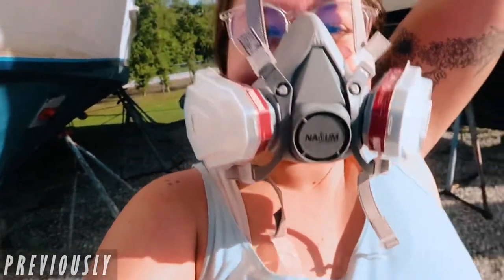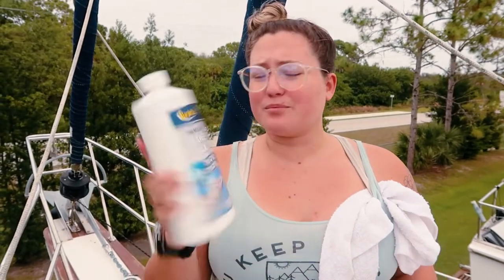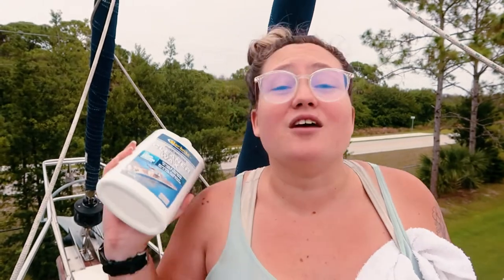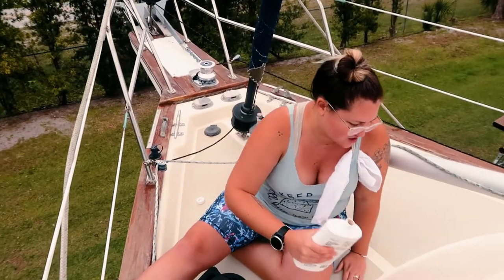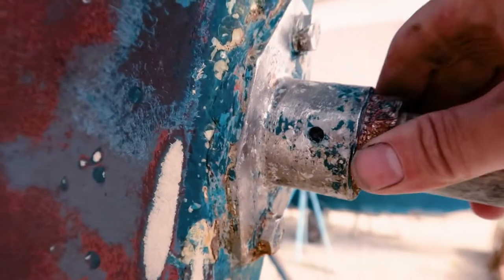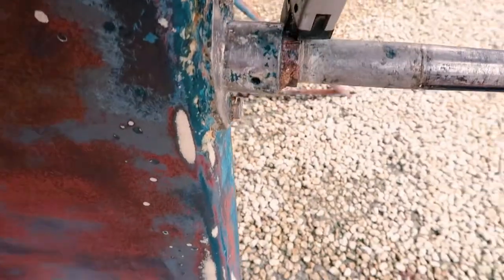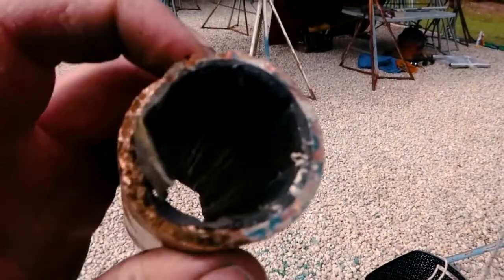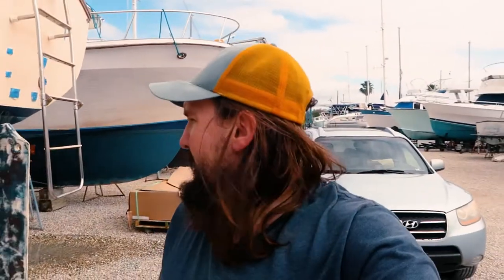Prep for our NEW SOLAR ARCH | Ep. 10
We bought a new solar arch from Atlantic Towers called a Tower In A Box. In order for us to install it, we had to do some prep work. Biggest challenge of the day was moving the radar pole so it wouldn’t interfere with the solar arch. Some other misc jobs we accomplished were installing our flexible Renogy solar panels and replacing our cutlass bearing.

We are Brady & Carlie - a couple of married, creative, travel-loving, nerds living our vagabond dreams. We don't know where it will lead and that's okay with us! We recently finished flipping and selling our home, along with most of our possessions. After hiking 800 miles on the Appalachian Trail, we have decided to see the world via sailboat. Currently, we are doing some upgrades to our *new to us* 1990 Island Packet 35 (SV/Valinor) and then setting out. We hope to show the ups, downs, good, bad, and everything in between. We will share as much as we can through journal entries on our blog, mini movies here on YouTube, and photos on Instagram. We plan to film, paint, photograph, design, and write our way around the world. Our desire is to use our creative outlets to push others to get outside, to experience other cultures, to look after Mother Earth, to dream.

Links marked with * are affiliate links, which don't cost you any more to use but do mean that we will make a couple of pennies if you shop using those links!